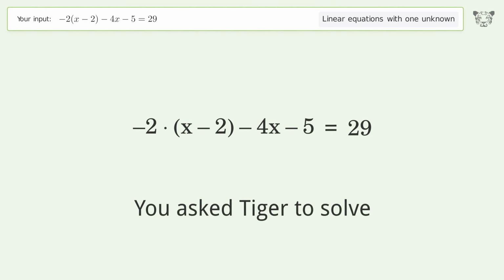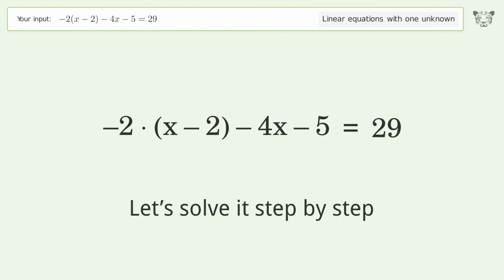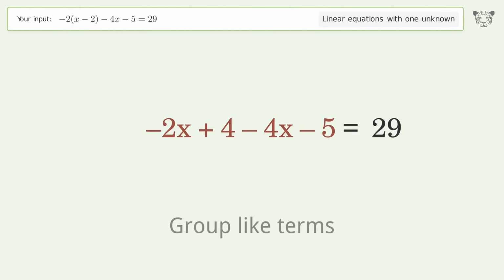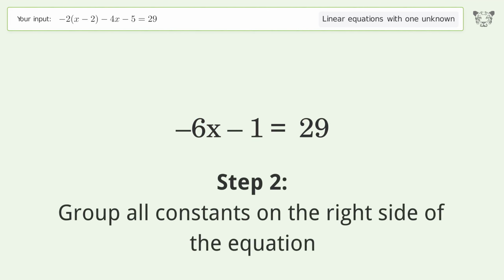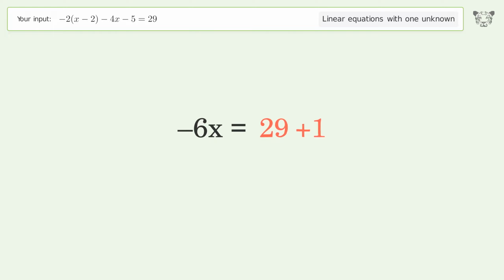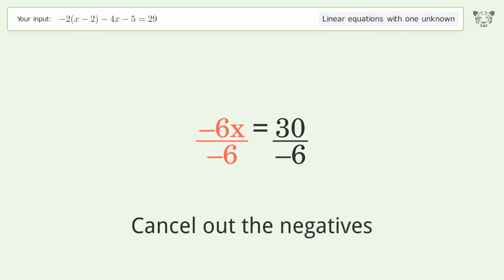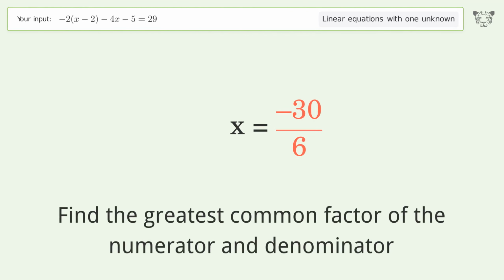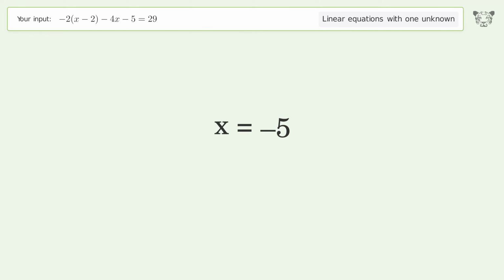Linear equation with one unknown: Solve -2(x-2)-4x-5=29 step-by-step solution